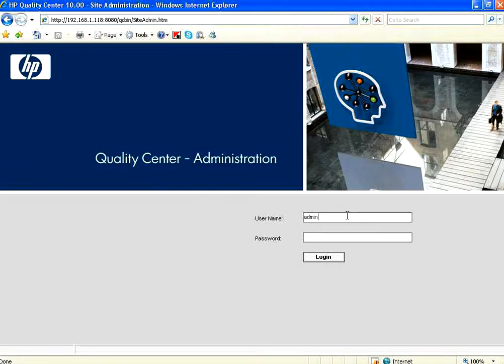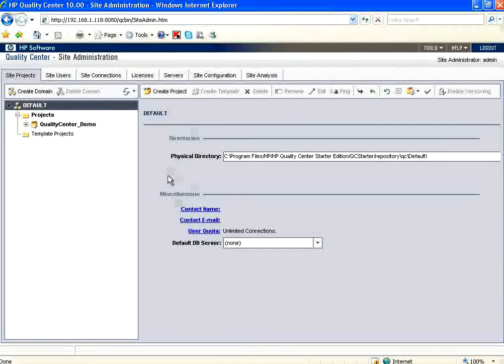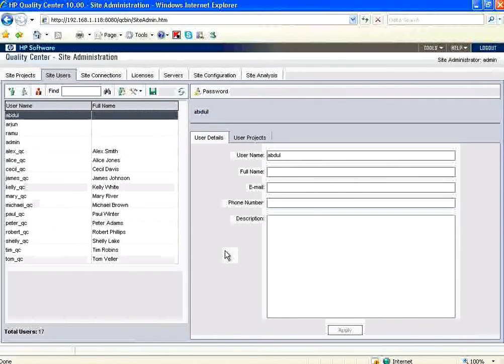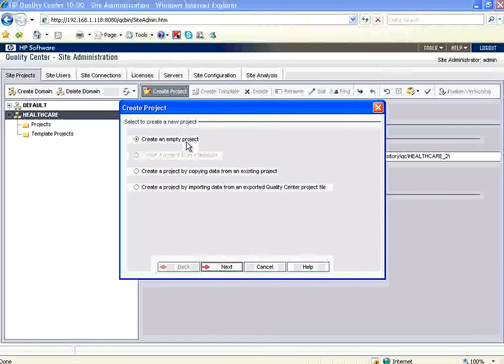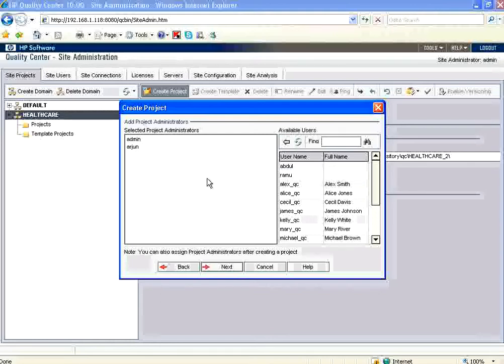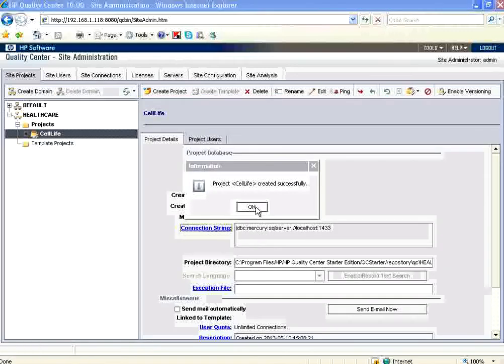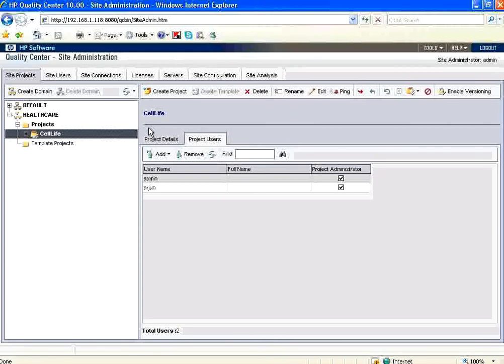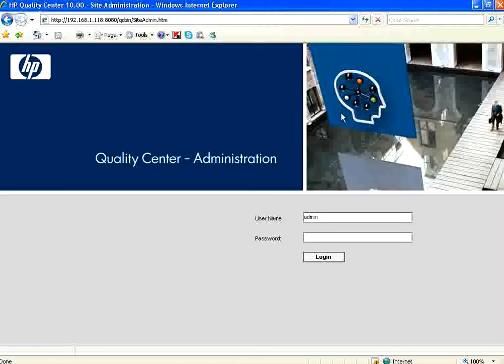Quality Center 1 Site Admin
Create site users, domain, project